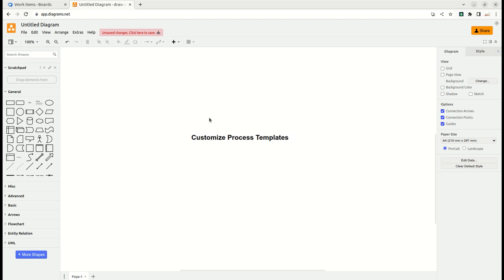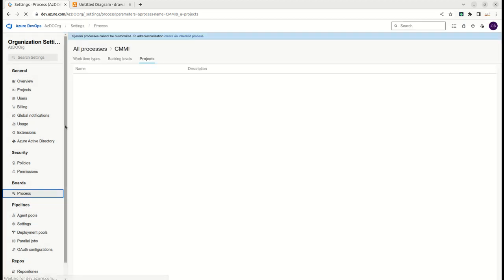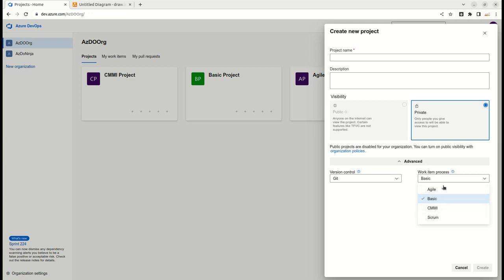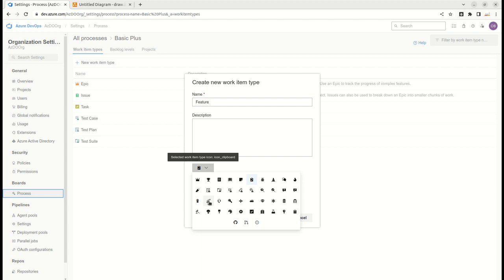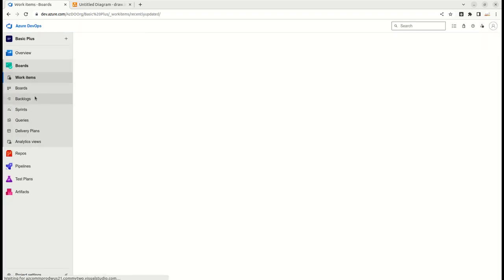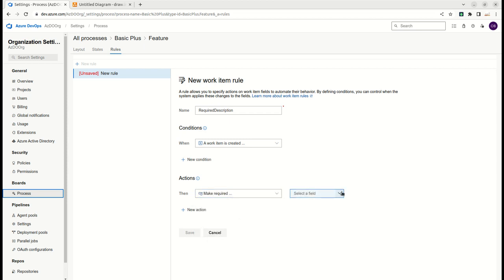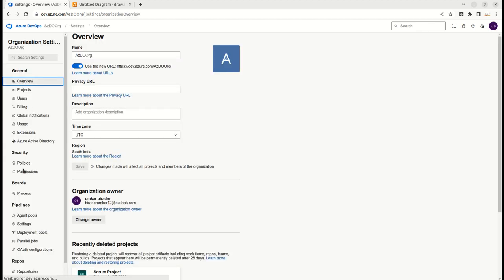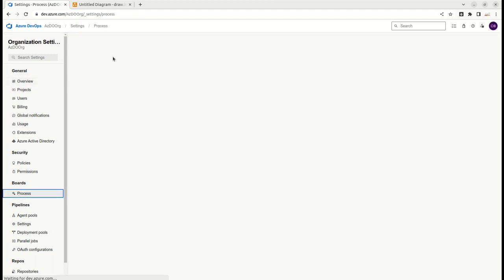8. Customize Process Templates